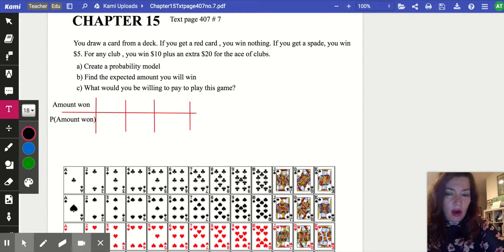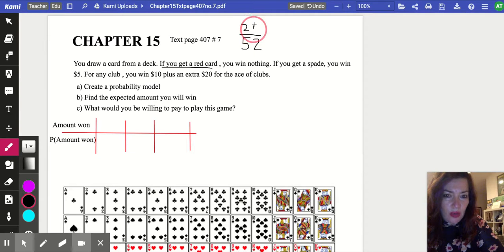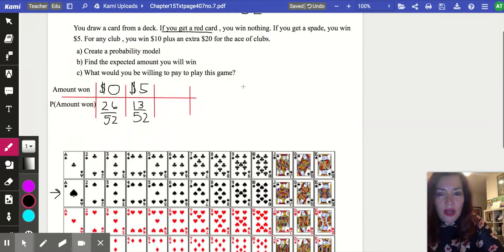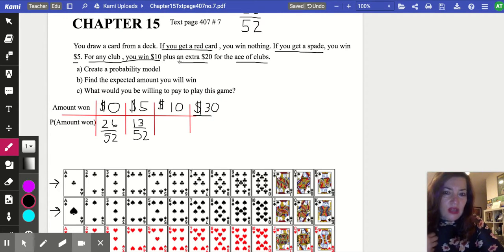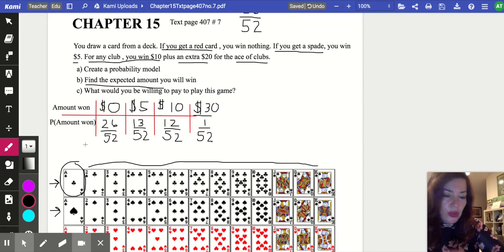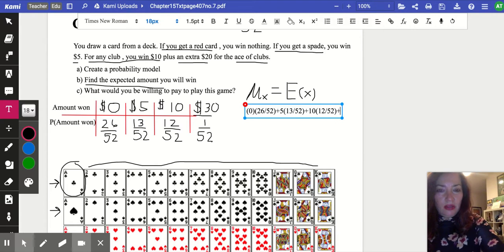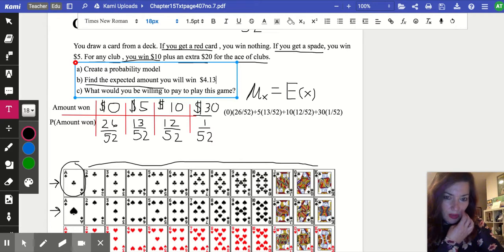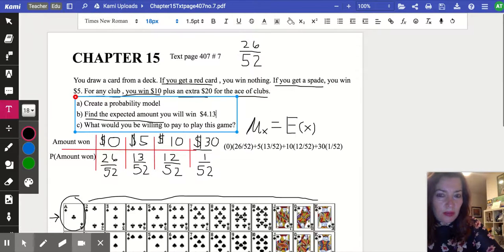Finding the expected value from a probabilityModelRandomVariables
Finding the expected value from a probability Model: RandomVariables.